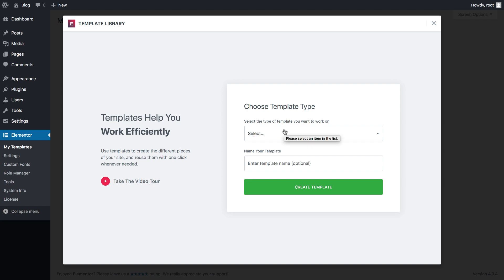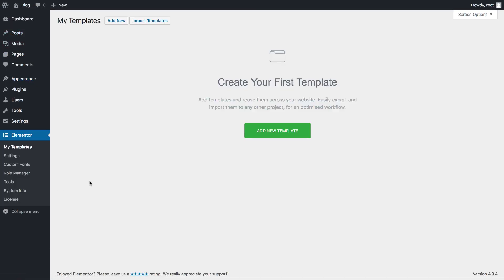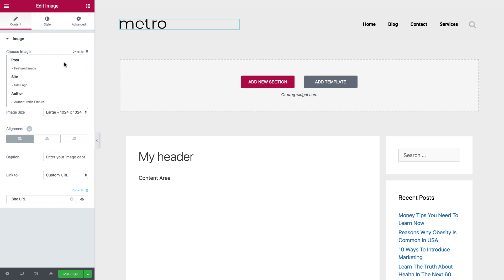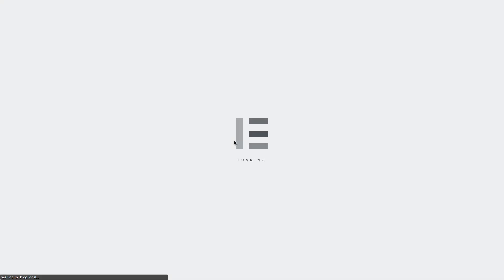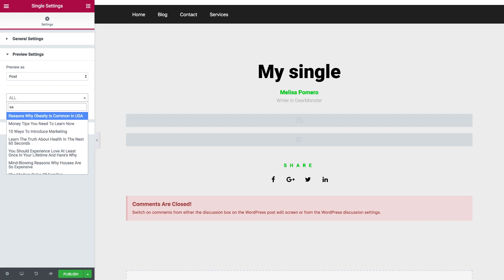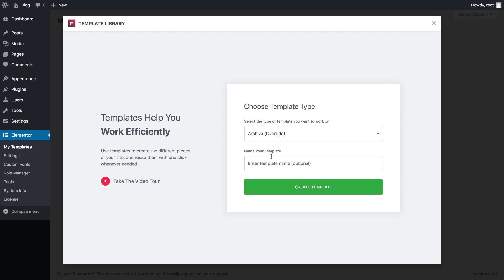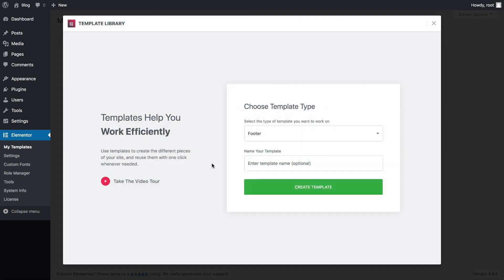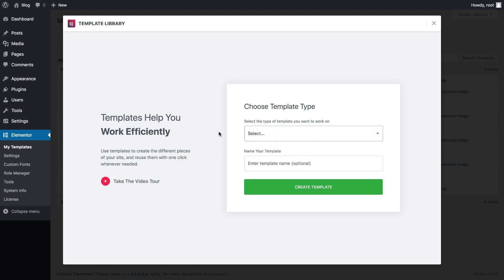Beta Walkthrough For Elementor Pro V2.0 (For Beta Testers)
Elementors, here is the much awaited Elementor Pro 2.0 Beta!
This is the biggest release we have done since Elementor Pro launched, and we need your help now more than ever.
We are launching this Pro beta, packed with new features, but there is still much work to be done.

It will take a while until all these features are released out of beta, meanwhile we plan to make many tweaks, improvements and fixes, some of which rely on your feedback.

Elementor Pro v2.0 beta requires Elementor v2.0 beta 3 active (make sure you are running beta 3 before installing the pro beta!), otherwise it won't work, so make sure you have both plugins activated.